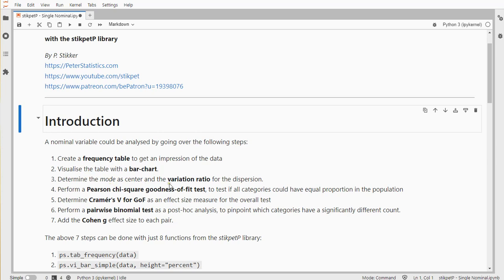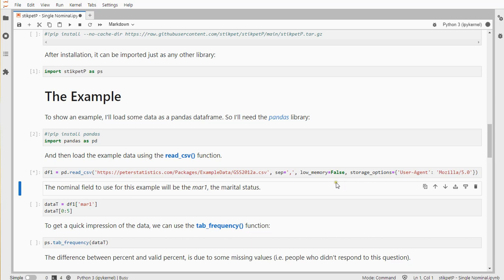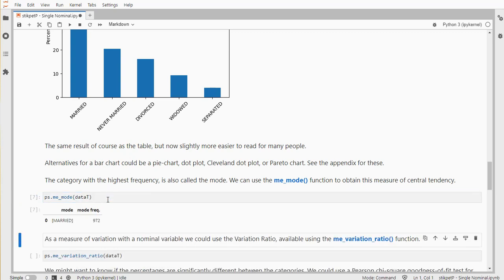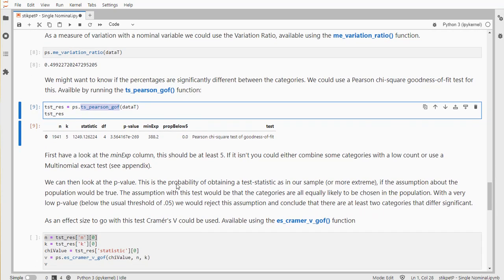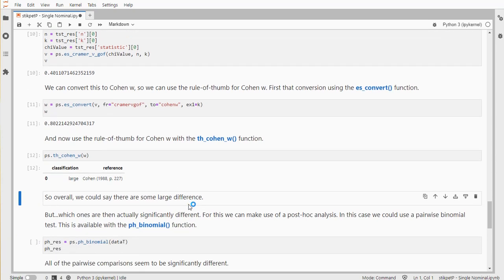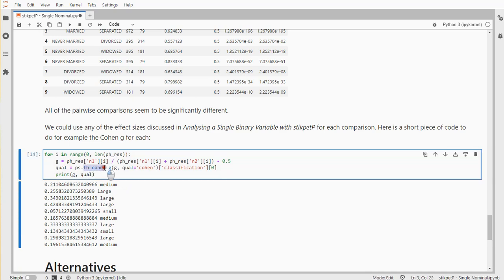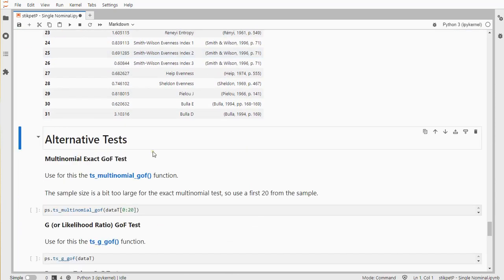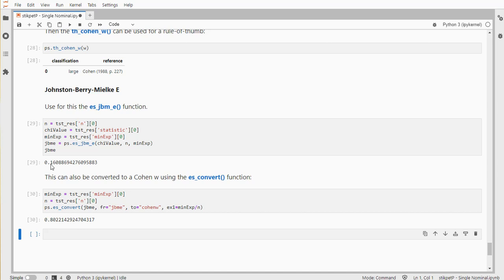Analyze a Nominal Variable with Python and stikpetP Library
A quick tutorial on how you can analyse a single nominal variable with Python and my own stikpetP library.